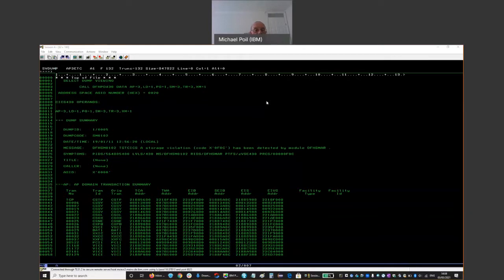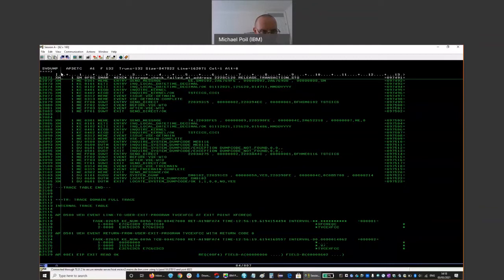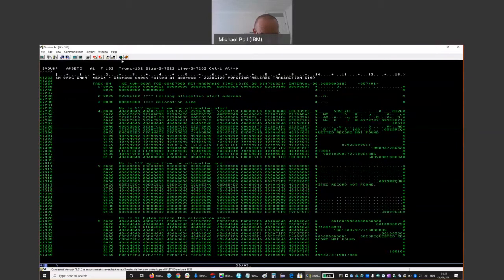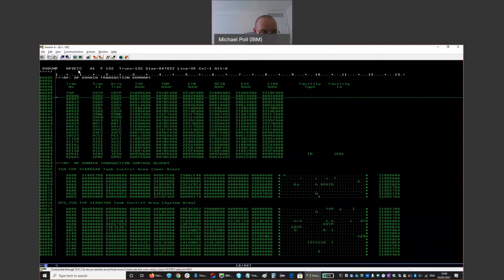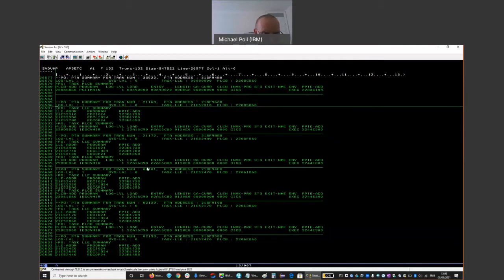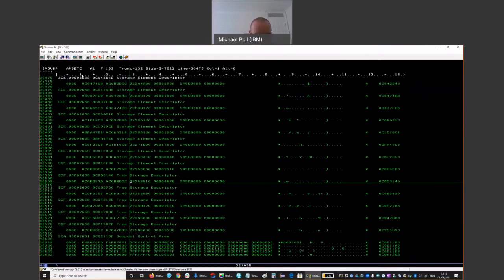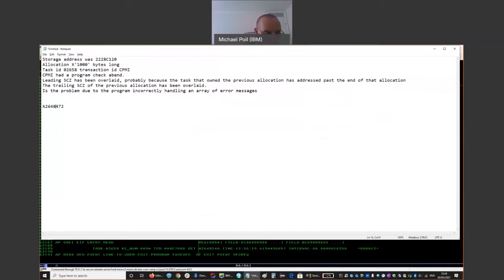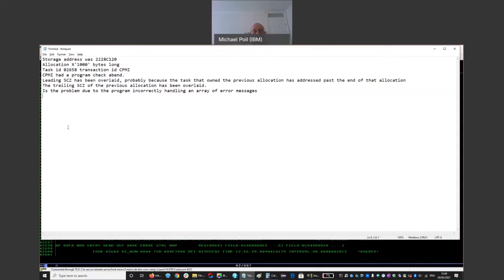Handling CICS TS for z/VSE Storage Violation Abend Dumps - Part 2 of 2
Mike Poil of IBM walks through the concepts behind storage violations, the associated dumps, and how to do problem determination. This is a two-part series. Part One is an introduction to the subject with Part Two going into a deeper dive on the subject.